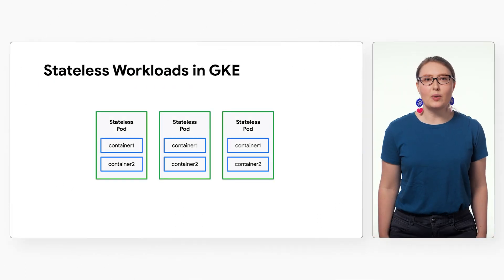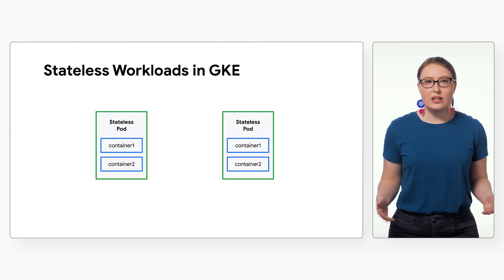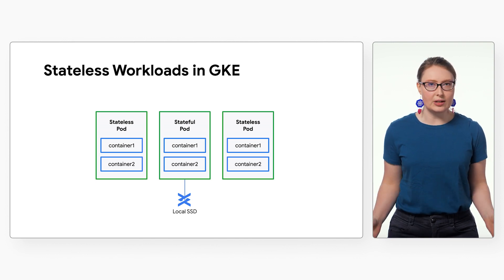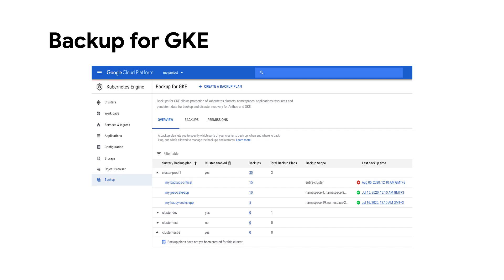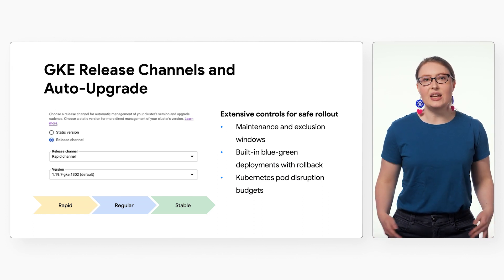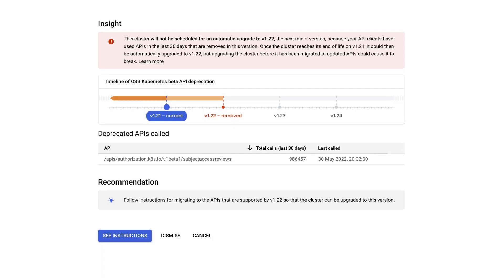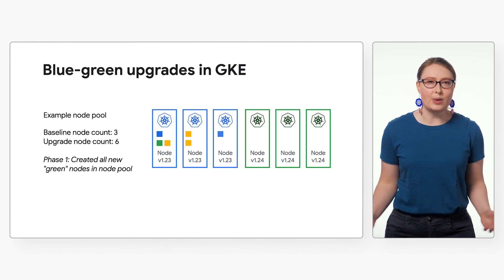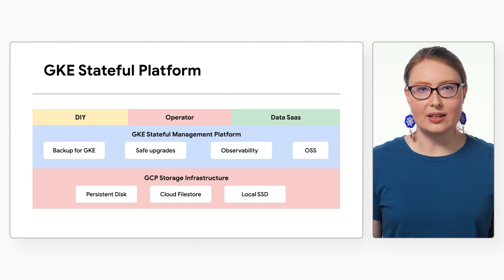What are stateful workloads?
When an application is stateful, it can be essential to have greater control over the underlying infrastructure. In this episode of GKE Essentials, Developer Advocate Kaslin Fields shares tools for running stateful workloads in GKE. Watch to learn about the ecosystem of tools, features, and services that GKE provides to help you run your stateful workloads safely!

Chapters:
0:00 - Intro
0:27 - What is “stateful” in Kubernetes?
1:57 - How does GKE make stateful workloads better?
2:23 - Backup for GKE
2:49 - Release channels
3:27 - Deprecation insights & recommendations
3:50 - Blue-green upgrades in GKE
4:23 - Cloud storage options
5:00 - Wrap up